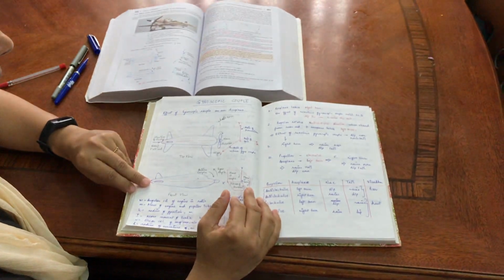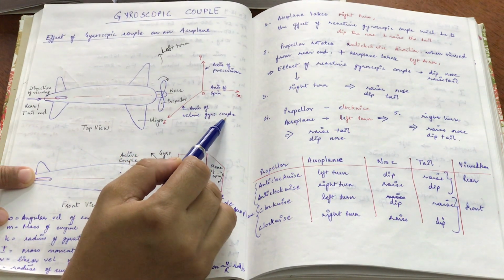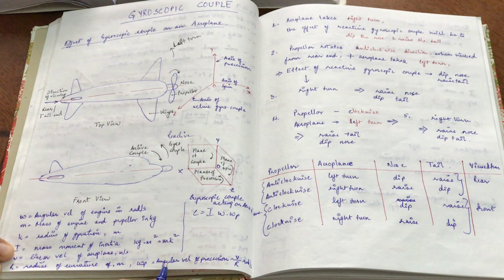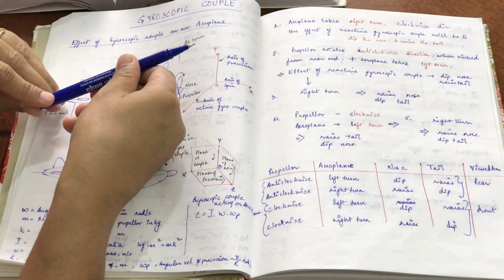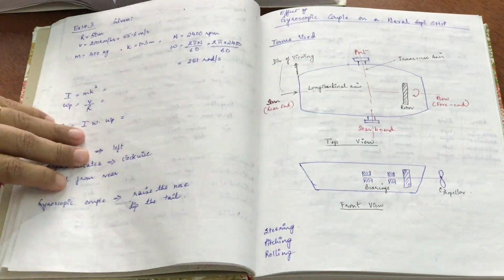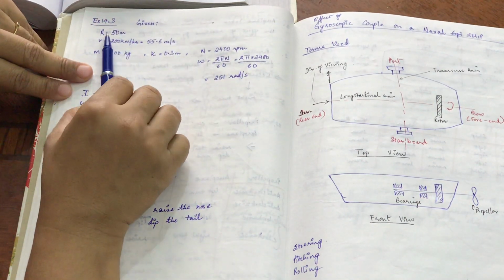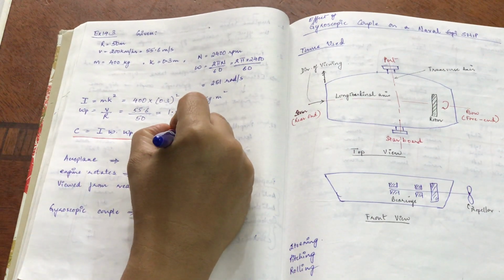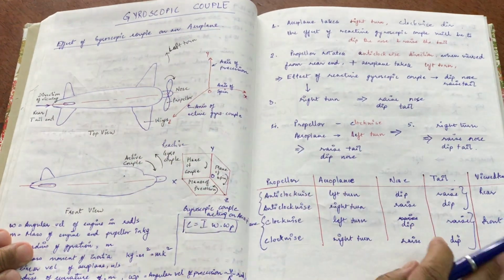Mod 6 Lect 8 Gyroscopic Couple aeroplane